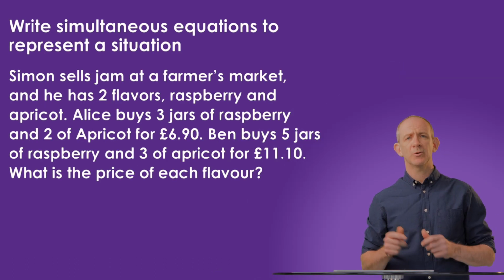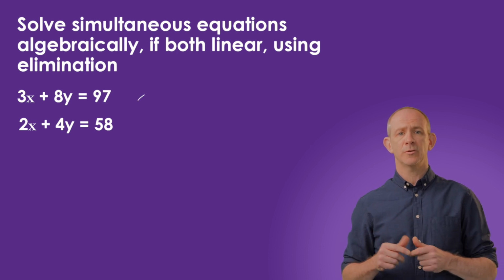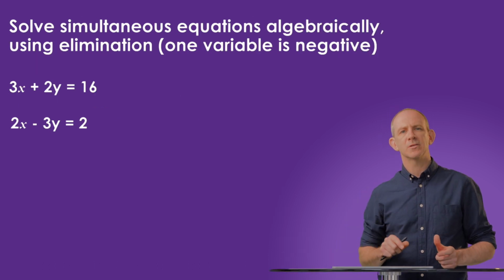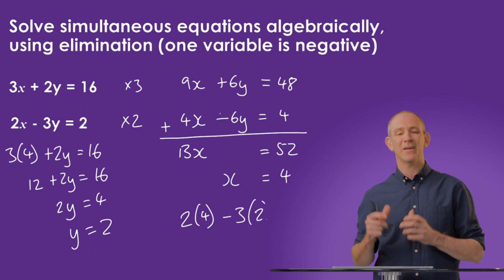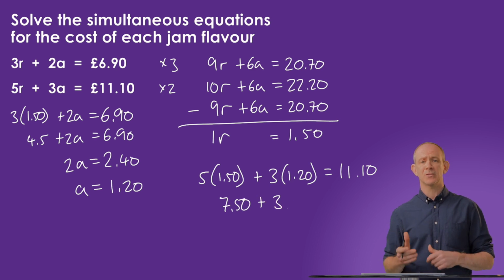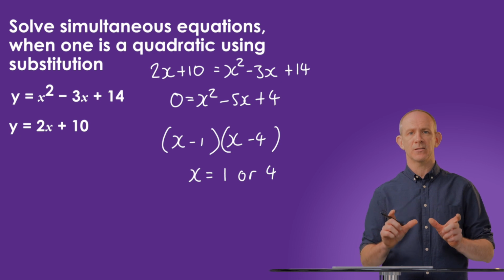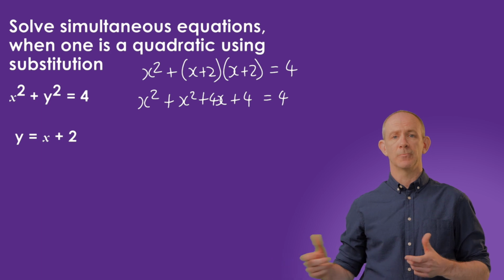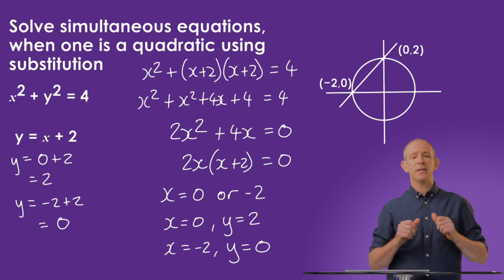GCSE Maths Algebra Lesson 9 of 9: Solving Simultaneous Equations with Ease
The video teaches viewers how to write simultaneous equations from word problems, solve two linear simultaneous equations by elimination, and solve one linear and one quadratic simultaneous equation by substitution. The video is part of a full GCSE Maths course available for students to prepare for their exams. The course includes access to modules, resources, and quizzes for a fee of £19. Additionally, the course providers offer a tutoring agency for GCSE Maths students.

 Simultaneous equations are two or more algebraic equations with the same unknown variables and the same value of the variables satisfies all such equations. This implies that the simultaneous equations have a common solution.
This is video lesson 1 of 9 within the GCSE Maths Algebra playlist. Watch the corresponding lessons, in the correct order, via the full playlist

Key learning outcomes for this video:
1. To be able to write simultaneous equations from a word problem.
2. To be able to solve two linear simultaneous equations by ELIMINATION.
3. To be able to solve one linear and one quadratic simultaneous equation by SUBSTITUTION    Simultaneous equations are two or more algebraic equations that share variables e.g. x and y.

They are called simultaneous equations because the equations are solved at the same time.  This video is part of a full GCSE Maths course that's available to help students prepare for and pass their exams. If you want access to these lessons without the distractions on youtube, you can watch them in modules and access accompanying resources and quizzes for just £19   We also run an agency providing vetted GCSE Maths tutors for online and in-person GCSE lessons. Find out more at gcseonlinecourses.co.uk